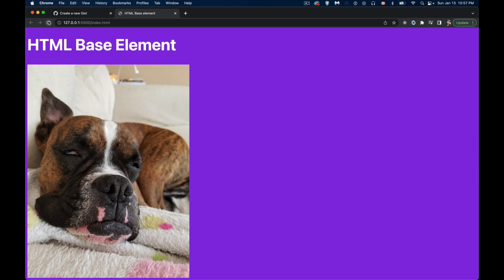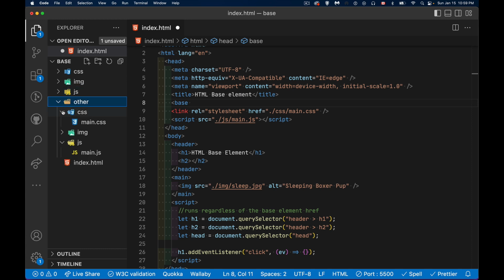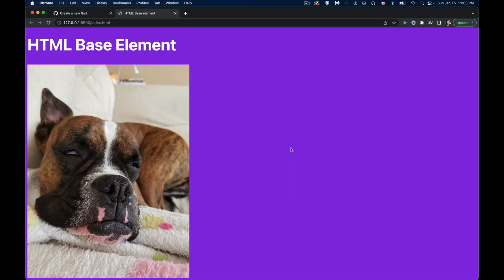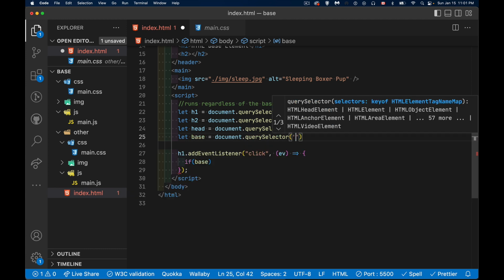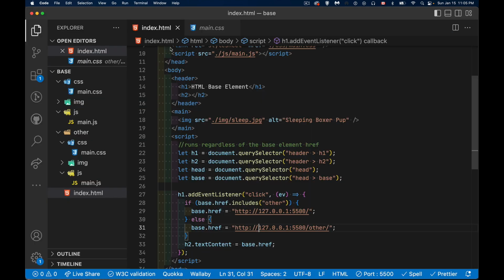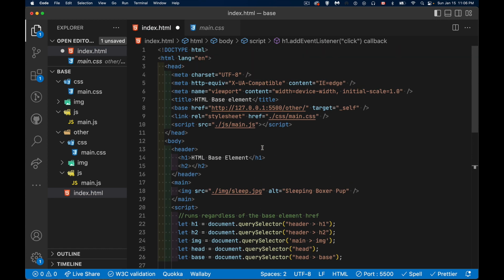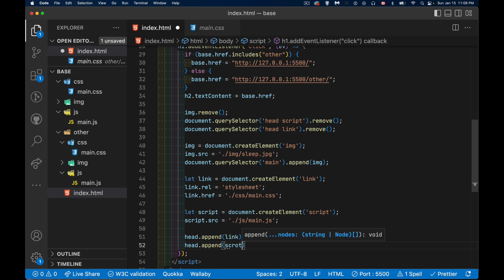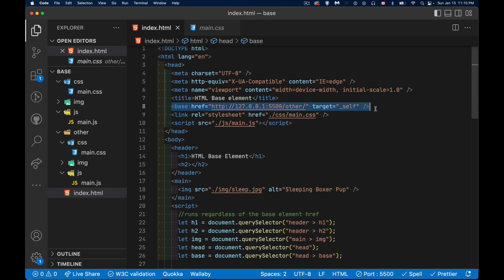HTML base elements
This video explains why and how you would use an HTML base element in the head.